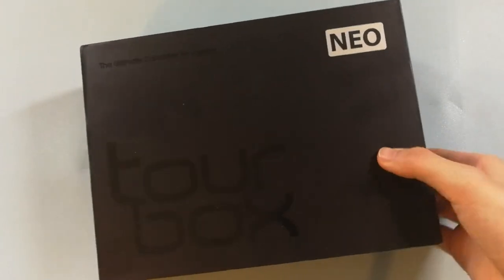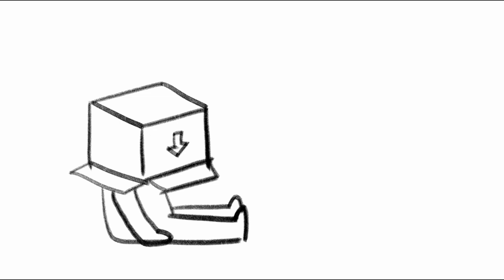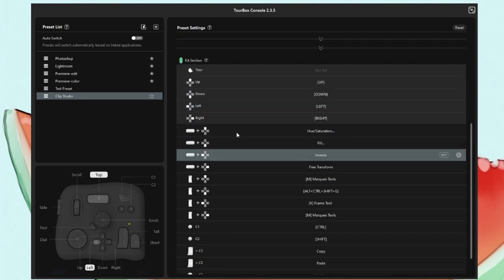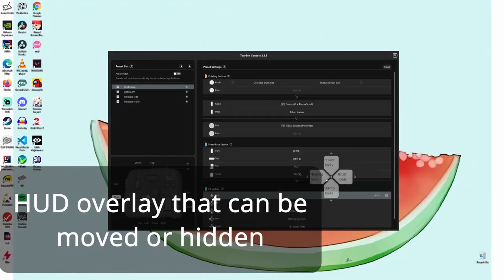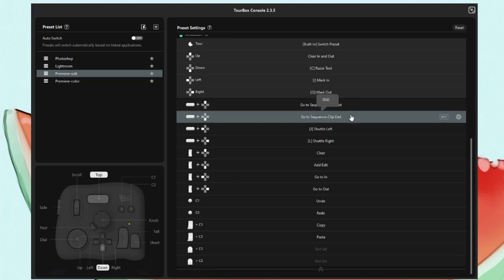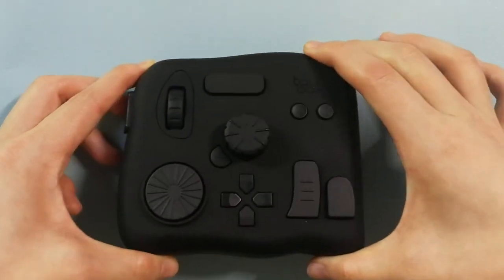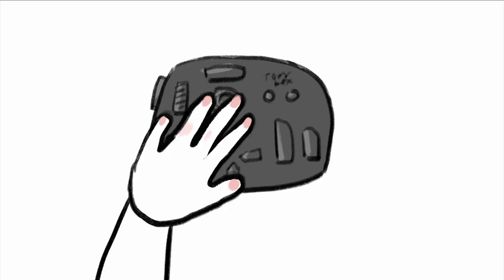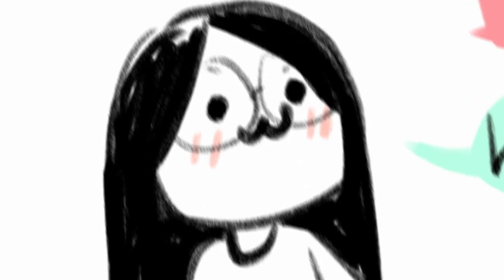owo what's TourBox?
sssssSUUUP it's ya girl crawling from underneath a rock, trying out more stuff again in this light review. I took a couple weeks to test out this little device, hopefully it helps to get me on track with editing videos faster? I think it'd be fun to try more of it on stream over on Twitch; follow me there if you're into seeing me embarrass myself live and heckle me about it.

But know that TourBox did not tell me what to say and in fact I didn't even have to make a full review video. I just wanted to talk about it and have fun doodles!

Pros:
- inputs are more intuitive than keyboard. Dials feel good, I always love dials and scroll wheels.
- set multiple bindings for different programs, and it can switch automatically
- long usb cable, very compact for small hands,  good texturing and grip.

Cons:
- kinda pricey
- finish is prone to fingerprints
- some connection issues

1. Meadows in the Sky by Artificial.Music
2. Gustav Gustav, Dave Kellner - Bandwidth

TourBox, TourBox Neo, editing controller, designer's best tool, product review, unboxing, digital art tools, video editing tools, davinci resolve, clip studio paint